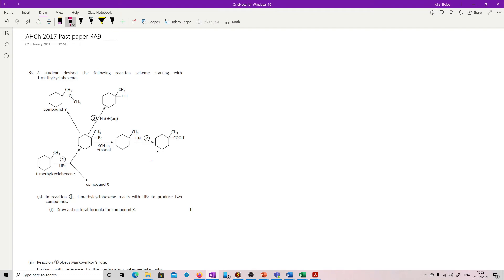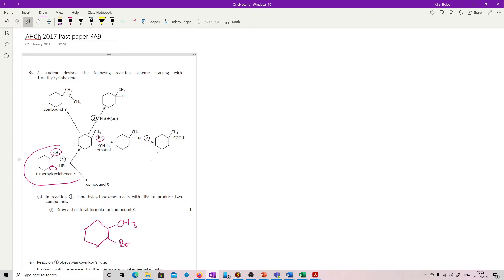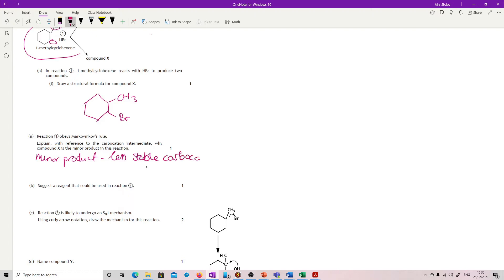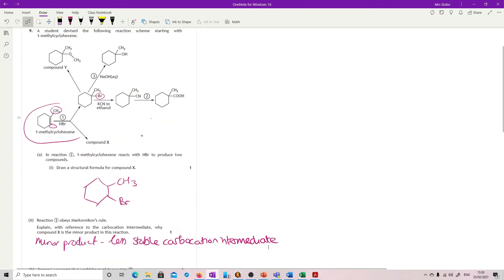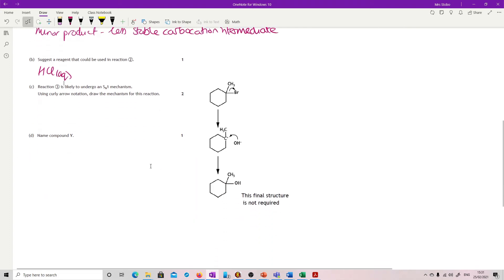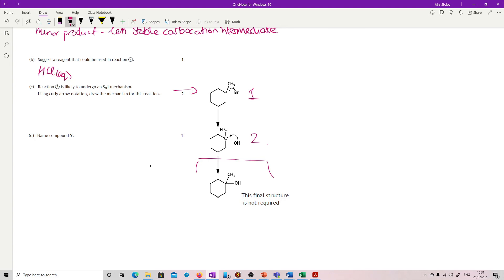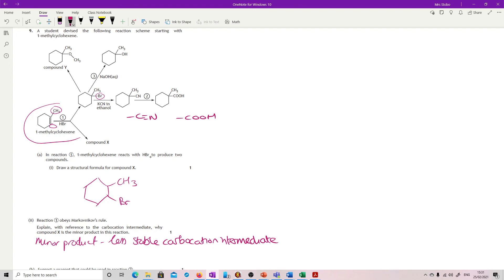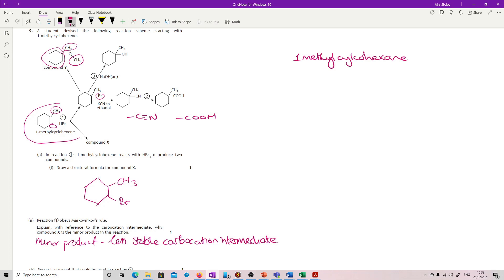ChAH 2017 RA9 worked